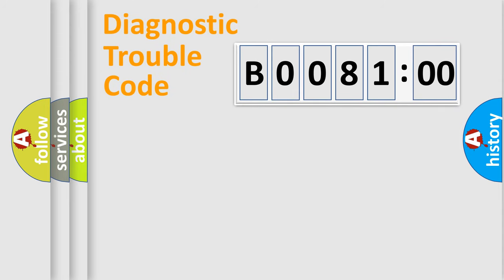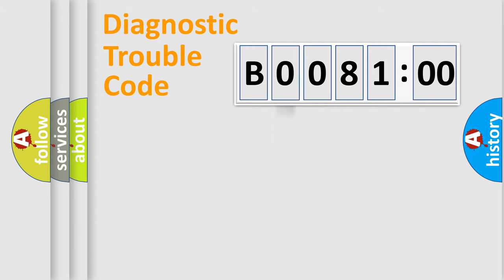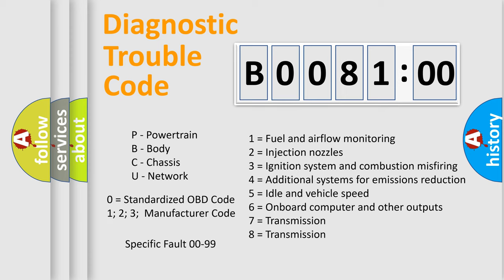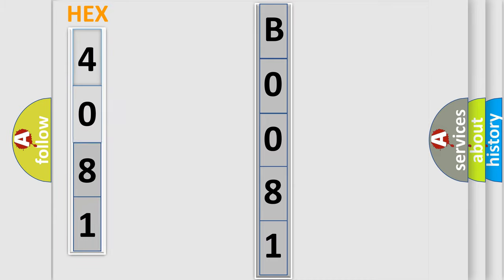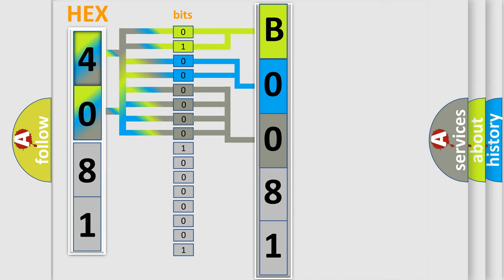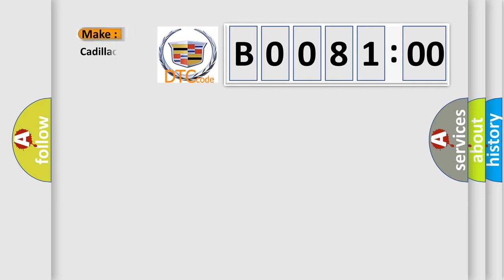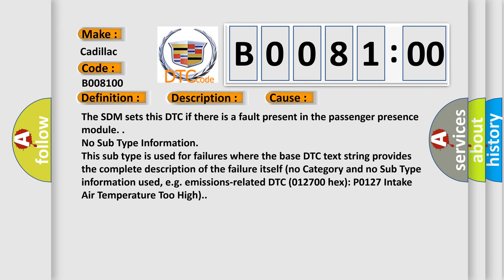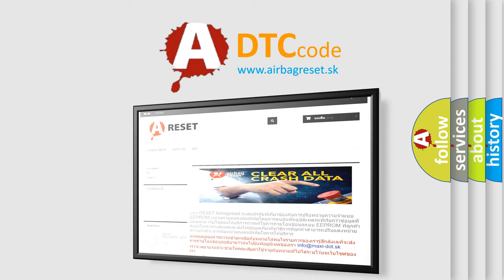DTC cadillac B0081-00 Short Explanation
Contents:
0:21 Basic DTC analysis according to OBD2 protocol standard.
1:48 Insight into programming
2:58 A diagnostically understandable description of the Diagnostic Trouble Code
3:05 Basic error definition

Make:
Cadillac
Code:
B0081 00
Definition:
Passenger Presence Module Erratic (sets in the SDM)
Description:
Ignition voltage is between 9-16 volts.
Cause:
The SDM sets this DTC if there is a fault present in the passenger presence module.